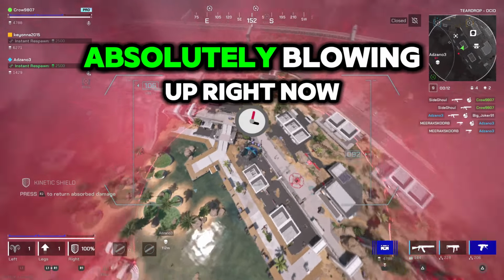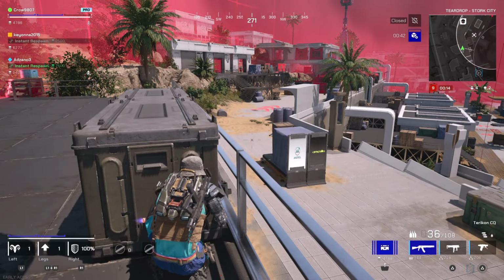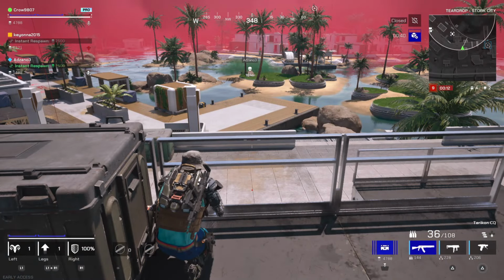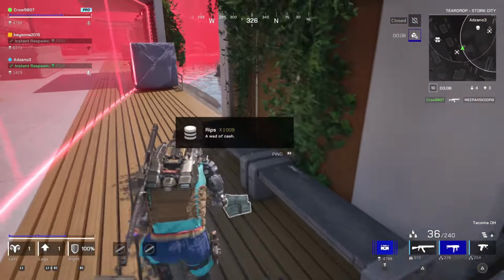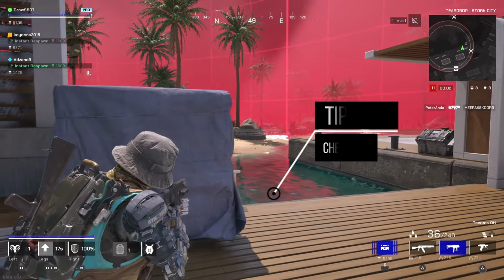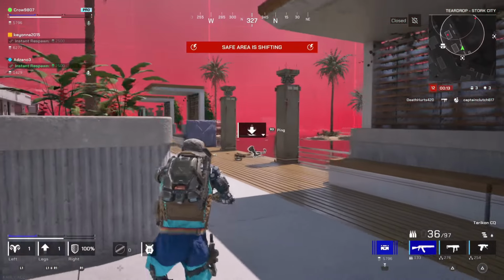WANT MORE WINS IN OFF THE GRID?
This is a guide to help players improve in the new battle royale sensation Off The Grid. This game has in advanced movement and gameplay mechanics that this video will help you traverse!